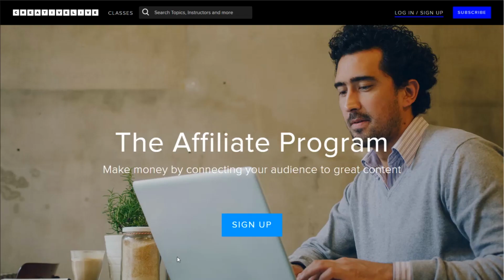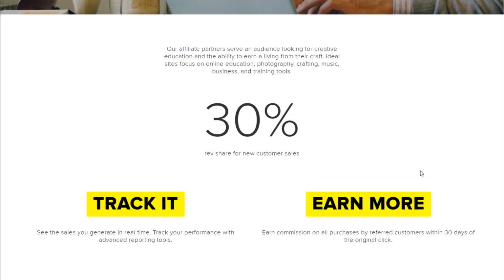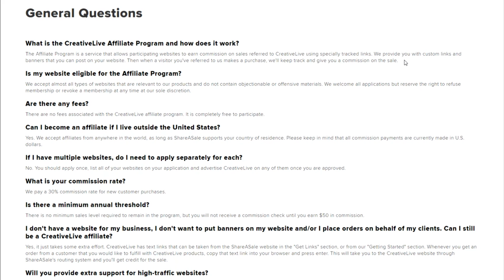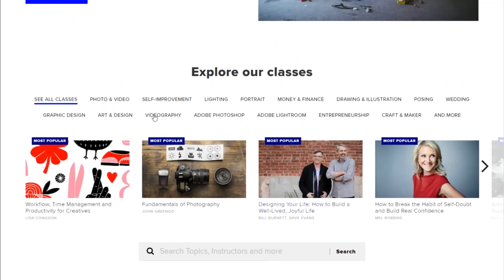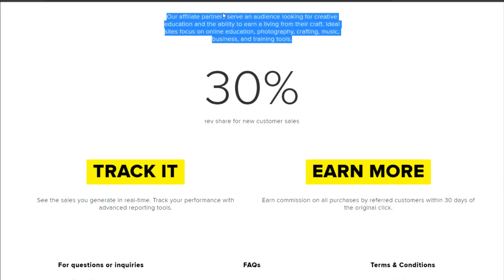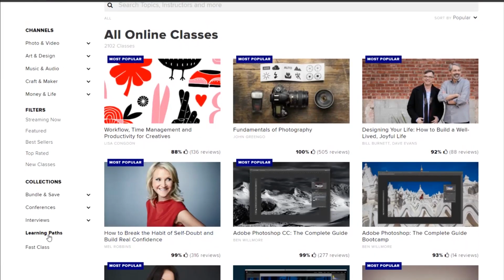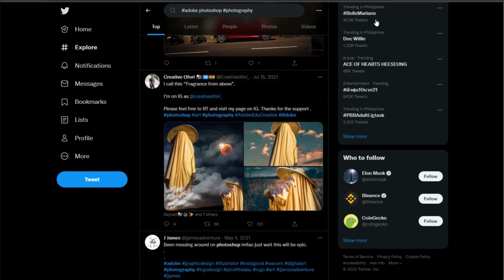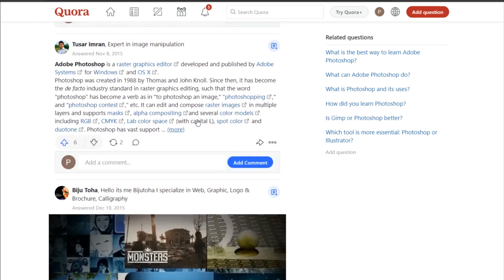FASTEST Way To Earn FREE Paypal Money $1375 (For Beginners) Free PayPal Cash-Codes 2022